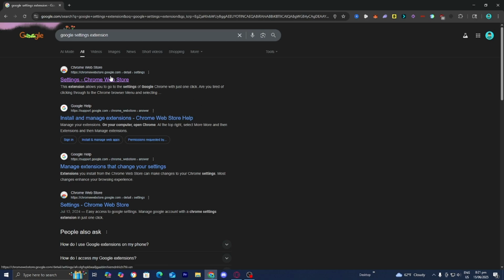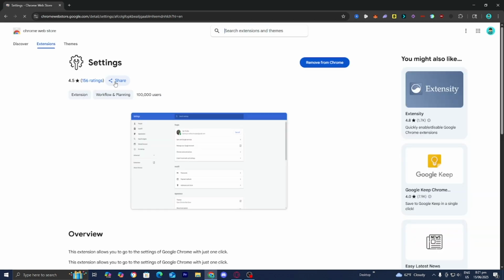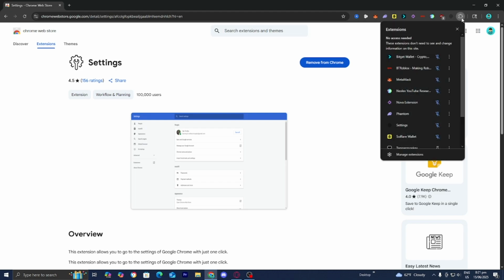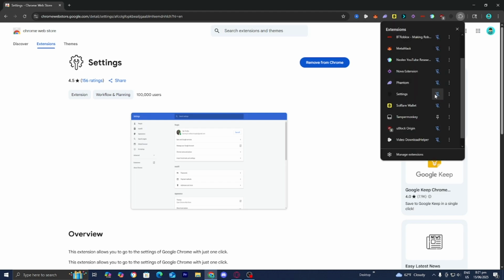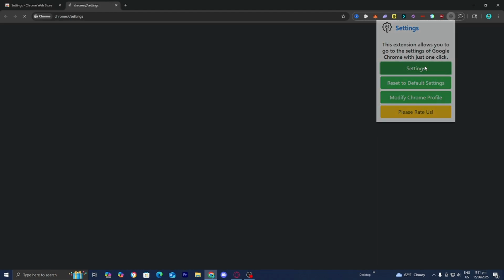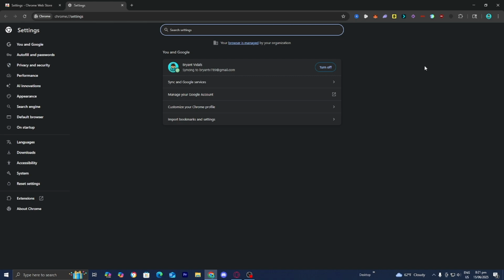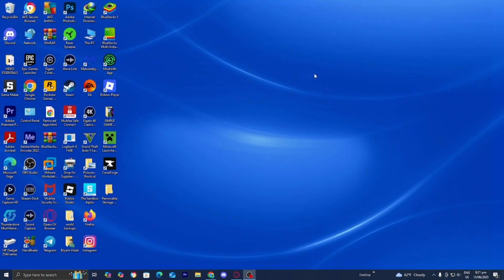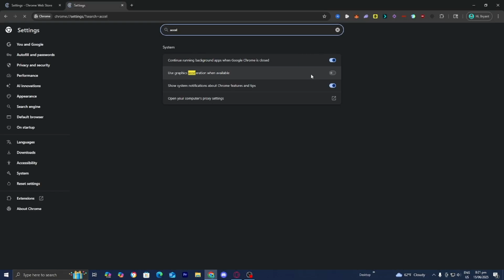How To Stream Hulu On Discord Without Black Screen! - Tutorial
🎥 How to Stream Hulu on Discord Without Black Screen (2025 Update) 🔧
Want to stream Hulu on Discord with friends but keep getting a black screen? This step-by-step tutorial shows you how to stream Hulu on Discord without black screen issues! Follow our easy guide to enjoy Hulu movies and shows seamlessly on Discord. Updated for 2025 streaming settings.